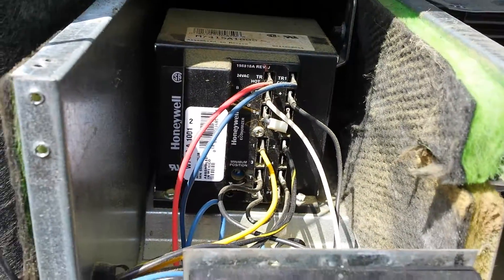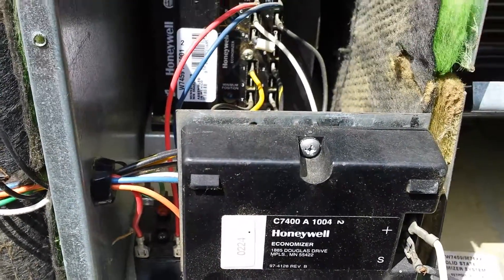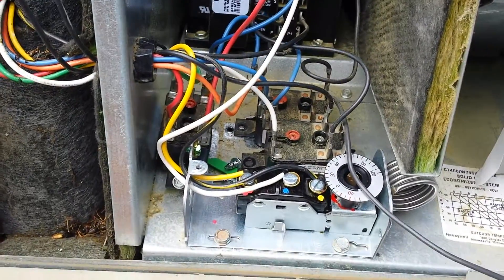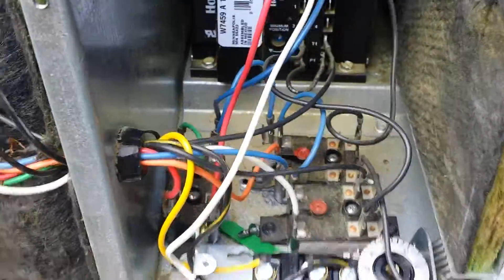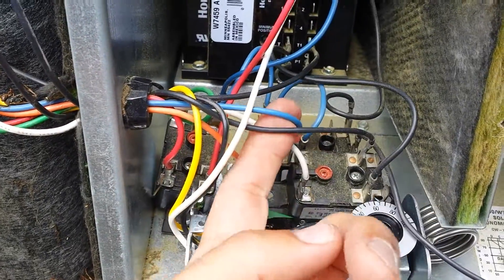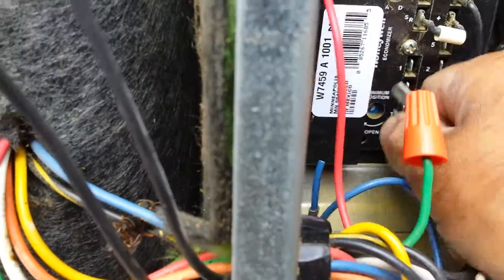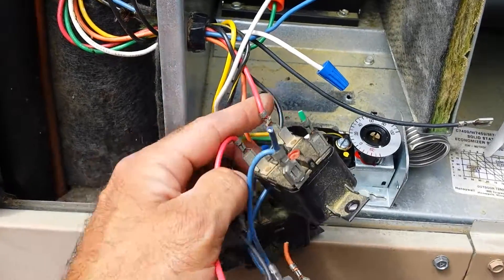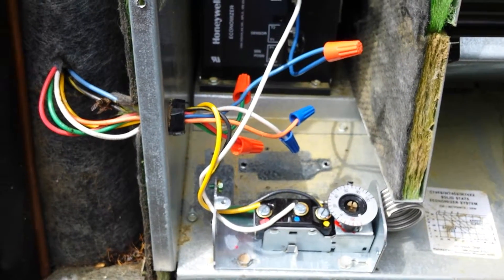Economizer changeover control removal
The economizer changeover has failed. Honeywell W7459A1001 is no longer made. Video shows how to install a Johnson temp switch to replace failed control.